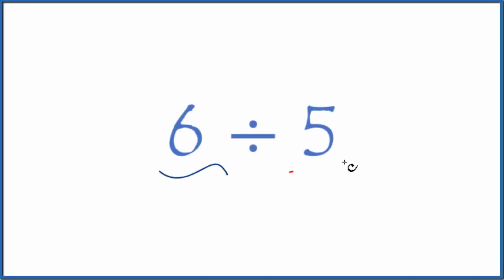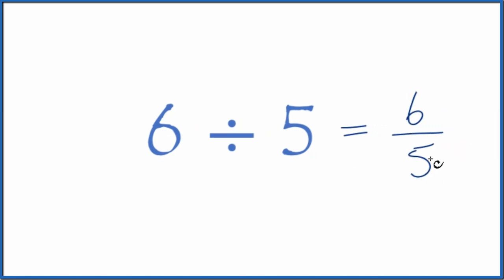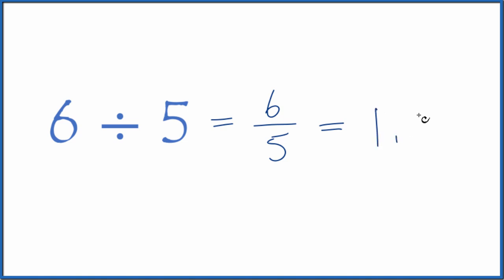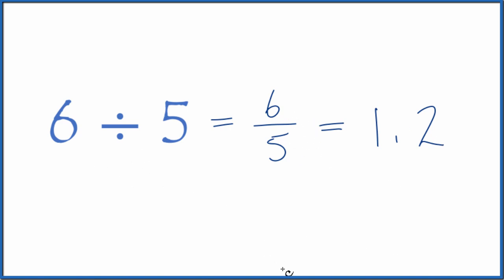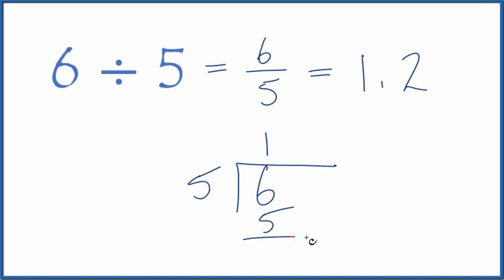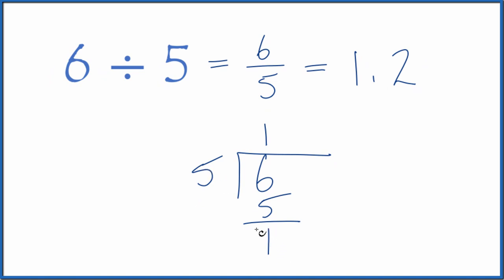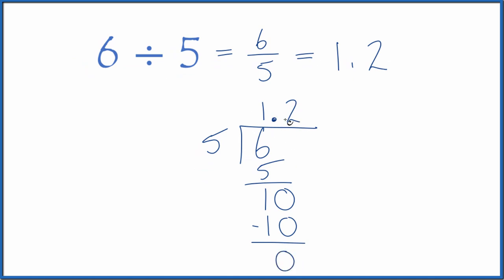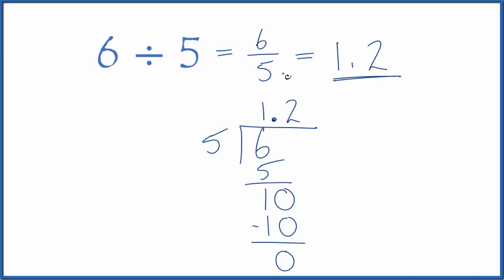6 divided by 5 (6 ÷ 5)